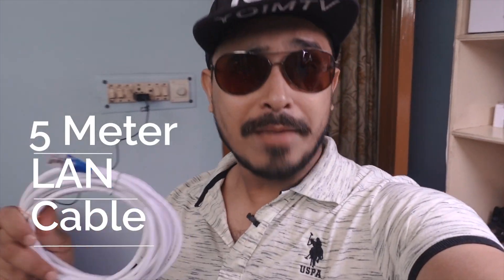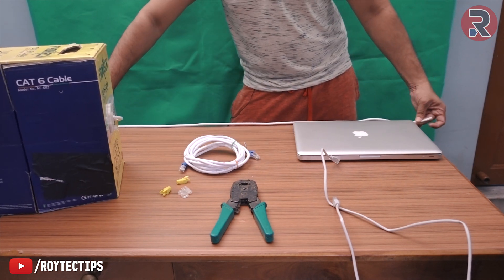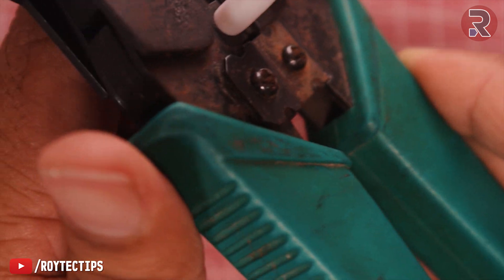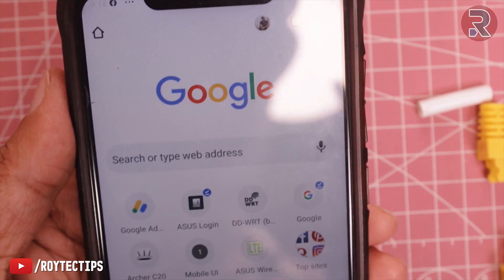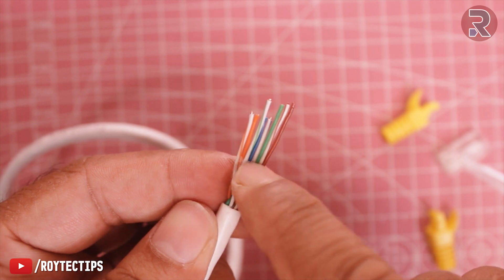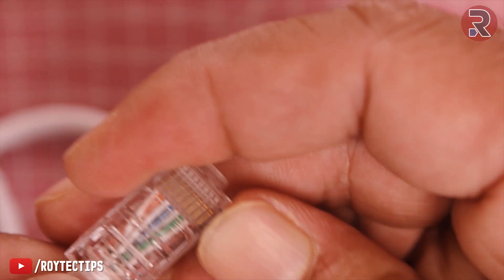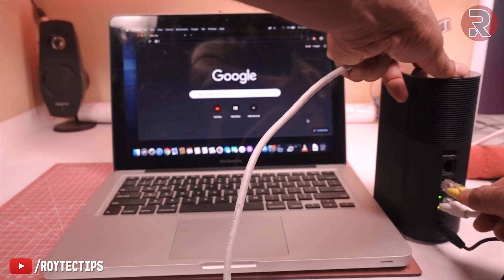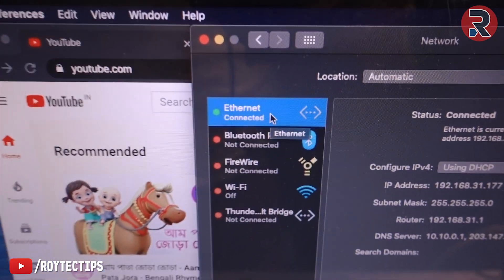how to make a gigabite CAT6 LAN cable using rj45- Less than $1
How to make a 5 Meter long gigabite CAT6 LAN cable using rj45. which cost Less than $1.

✔️✔️Ethernet RJ45 Crimper Stripper ❤️❤️
✔️✔️RJ 45 Connector❤️❤️

How To Make RJ45 Network Patch Cables - Cat 5E and Cat 6
rj45 wall socket wiring
cat6 patch panel wiring
rj45 crimping tutorial
RJ45 Crimping Tutorial - Straight Cable Crimping - Network Cable Color Code (Hindi)